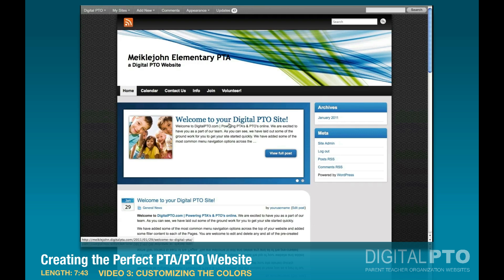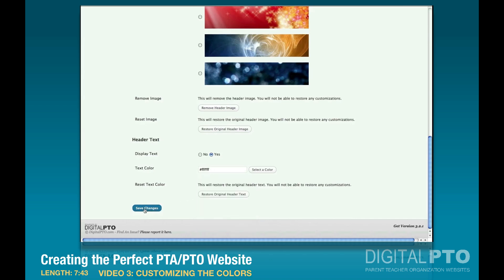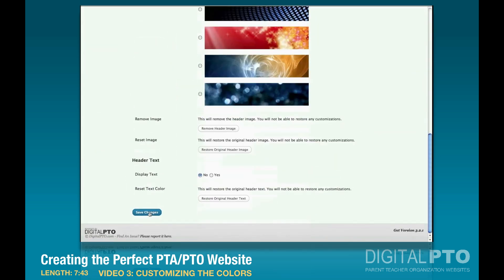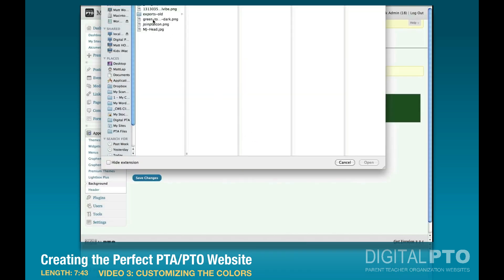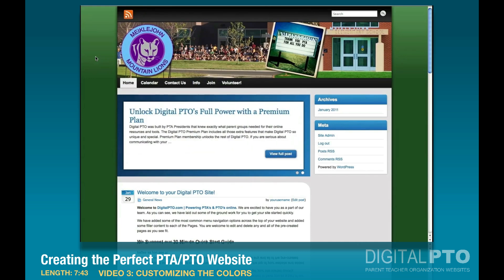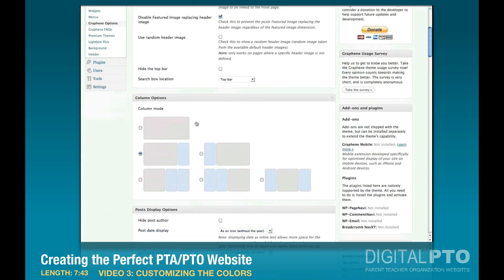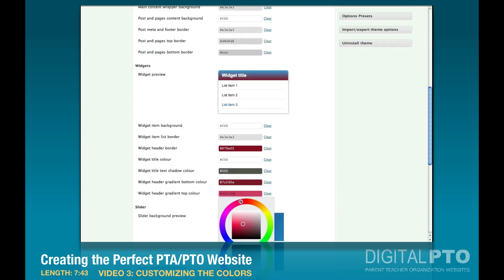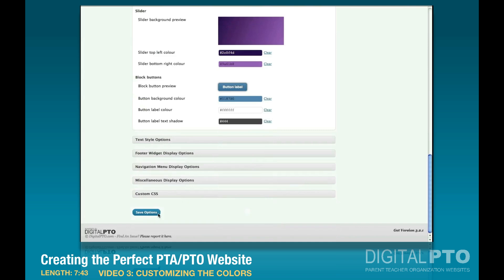PT3 - Customizing Colors - Creating the Ultimate PTA Website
Part Three in the series on how to create a great PTA or PTO website using Digital PTO. This part covers customizing the colors on the website to match your school.